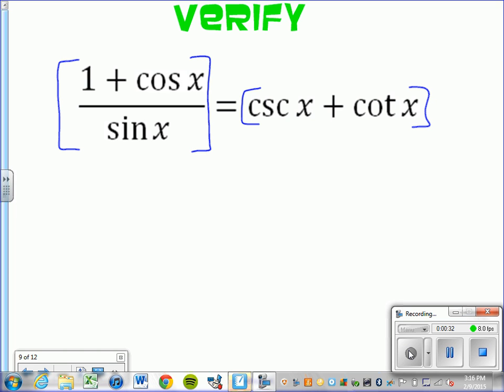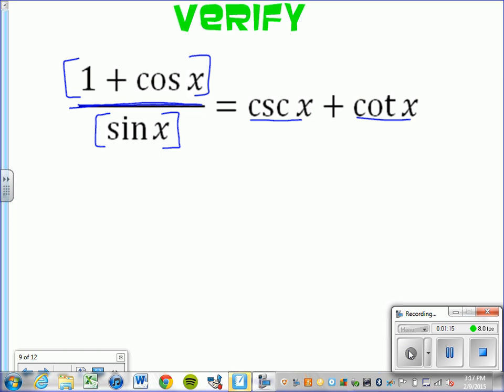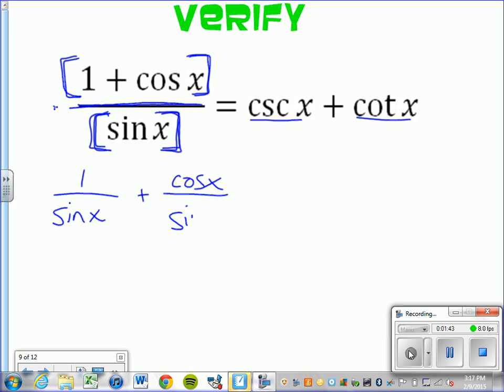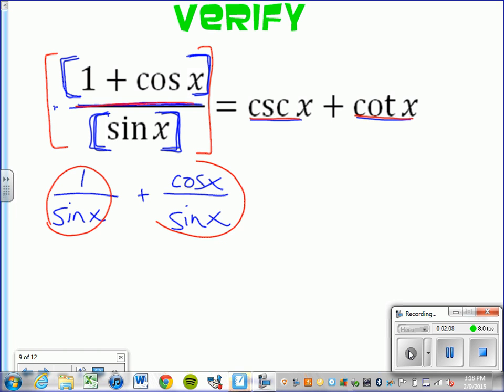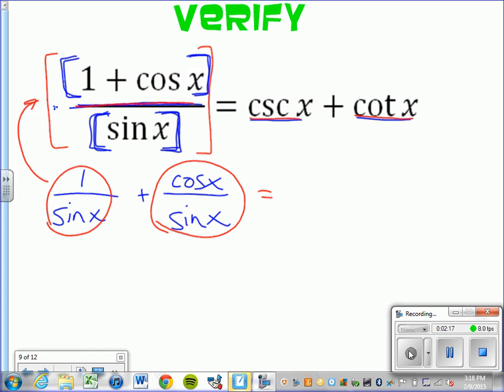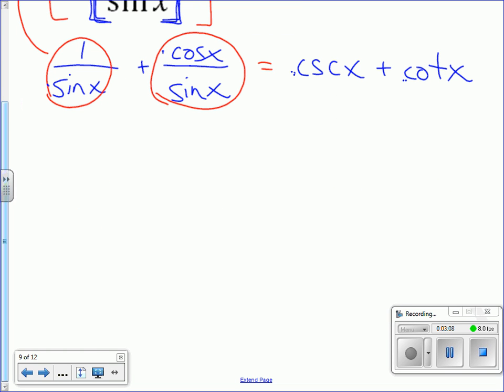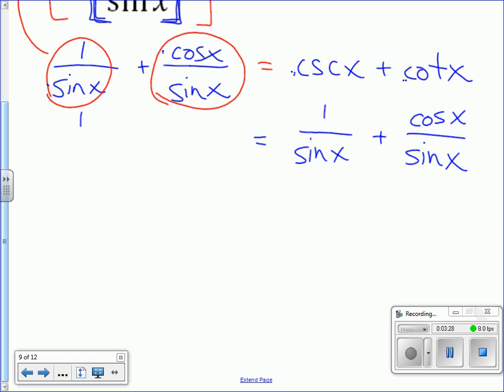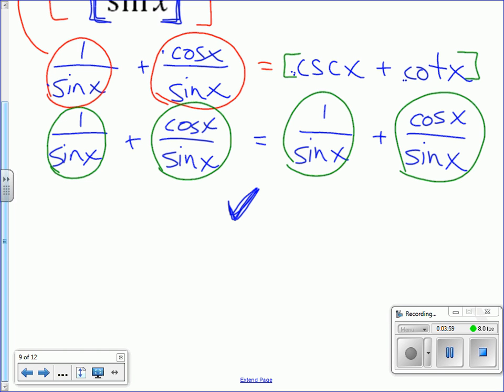Verifying Trig Identities Example #3